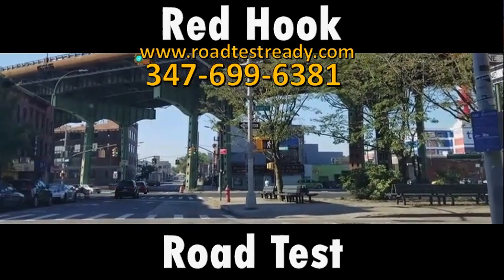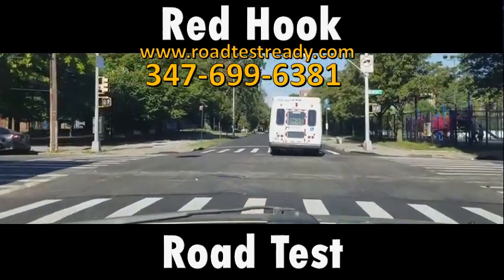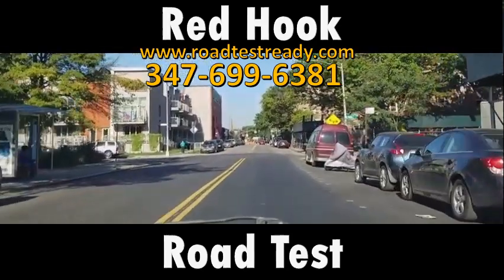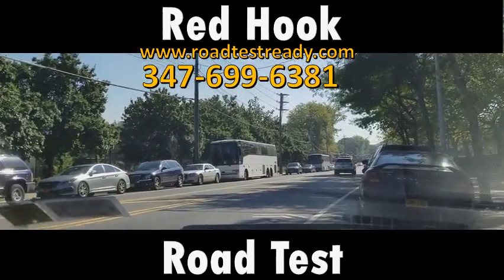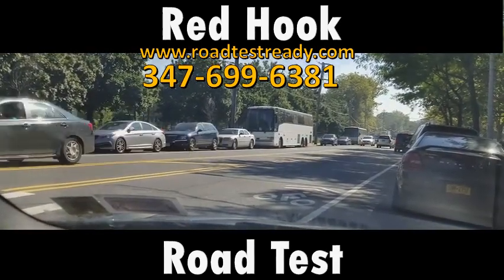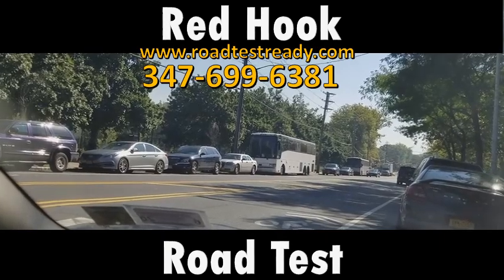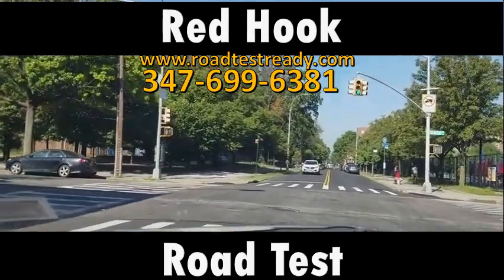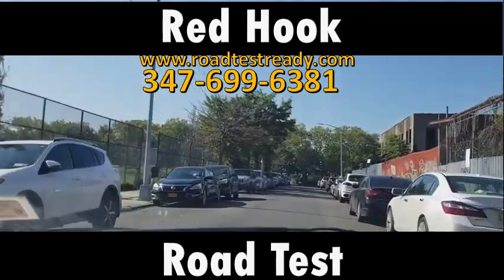How To Pass Your Road Test - NYC - Red Hook - Part 1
How To Pass Your Road Test - NYC - Starett City - Part 1
Instructional video by Mark from Focus Auto Driving School

I have been teaching students for almost 30 years
I was the first instructor to use the road test evaluation sheet in his five hour class
I was the first instructor to take his students to other boroughs to pass their road test
I am the jedi master of driving instruction
The Bruce Lee of parallel parking
The Dipak Chopra of broken u-turns
I can turn road test fears into unicorn dust and boxes of wheaties

This video will give you a heads up on what to expect at the Starrett City road test site in Brooklyn NY.
What to do and what not to do.

Watch this video in preparation for your road test in Starrett City or in any other area for that matter. A lot of the things discussed in this video will apply to other road test sites as well.

Watch this video while waiting on line at your road test.
This video covers the trickiest parts of the road test in Starrett City.

What most people fail for here is:
Turning on the wrong side of an unmarked narrow two way road
Waiting too long at an all way stop sign
Not stopping long enough at a regular stop sign
Switching lanes poorly
Failing to yield the right of way
Doing a U-turn instead of a broken u-turn
2 out of every 10 people fail the road before they even pull out of their parking spot

If you have any questions regarding what to do or what not to do on your test I will try to help and give you pointers.

Also If this video helped you in any way tag me to a video and shout me out after you passed. Thanks. :-)

Area Details:
Average speed you should drive:
Normal roads 23-25 mph
Smaller/narrower roads: At least 20 mph

Traffic: Light
Intermittent moderate traffic
Trucks, cars and buses

Tricky roads and driving situations:
One way streets that become two way streets
Tight turns
Bike lanes
Weirdly shaped intersections
Extremely narrow roads
One very wide road
Blind corners where parked vehicles make it hard to see
Weirdly placed stop signs
Turning lanes

What people usually fail for:
Failing to yield when puling out of a parking spot
Failing to yield when turning
Turning into the wrong lane on a two way street
Failing to yield the right of way at a stop sign

Most area specific mistakes are due to poor observation